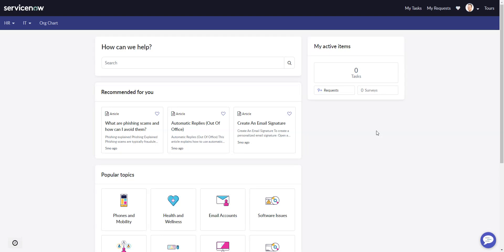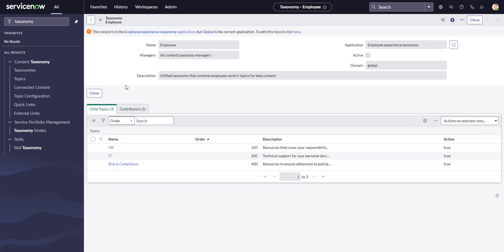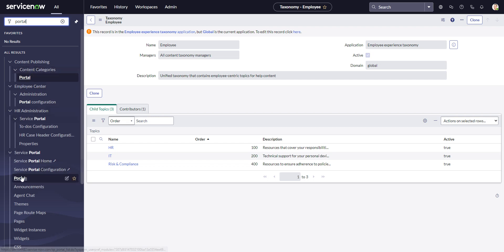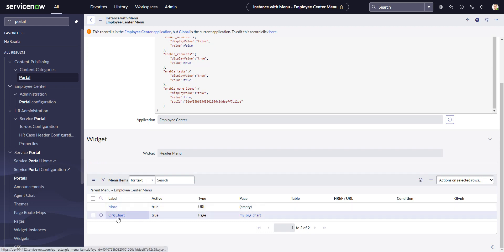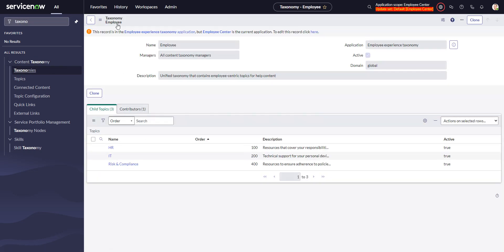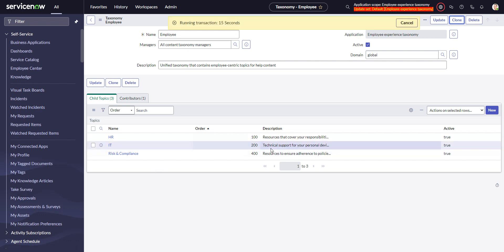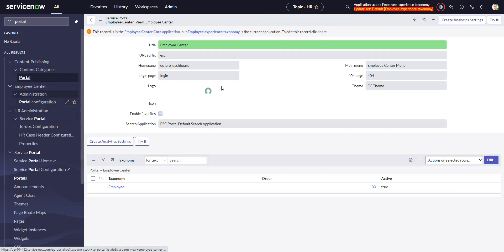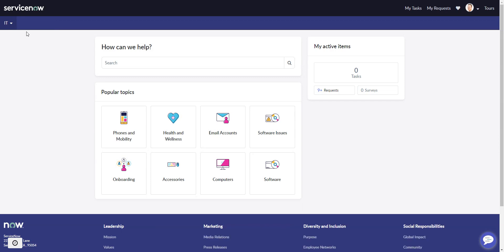Modifying the main menu (mega menu) in ServiceNow Employee Center (remove org chart and HR)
Removing the Org Chart and HR menu items from the main menu (top menu, mega menu) in ServiceNow Employee Center